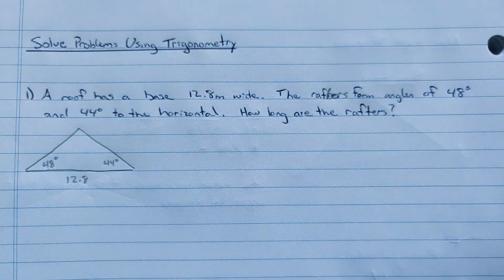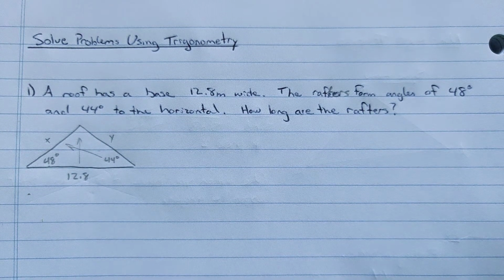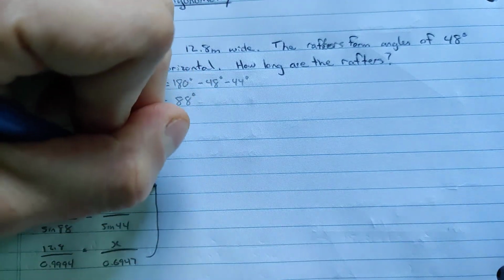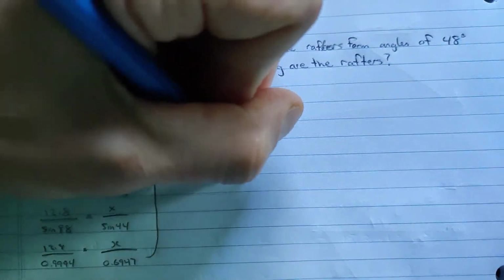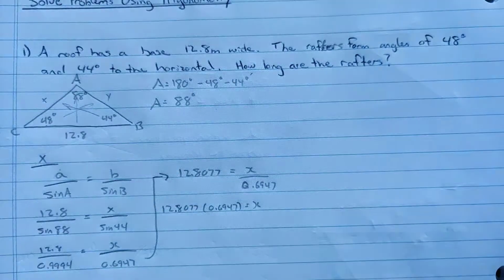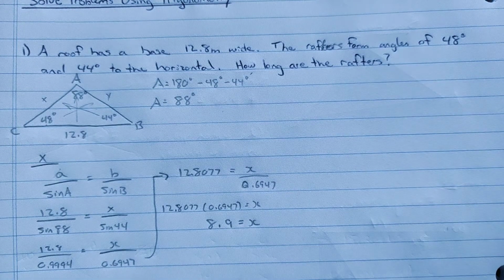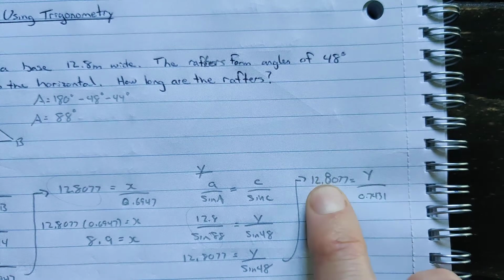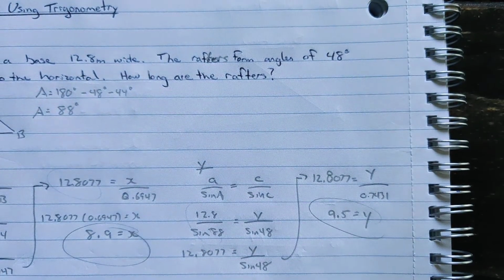MPM2D - 27 - Solve Trigonometry Problems